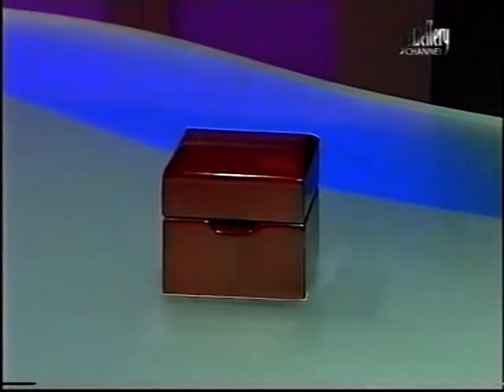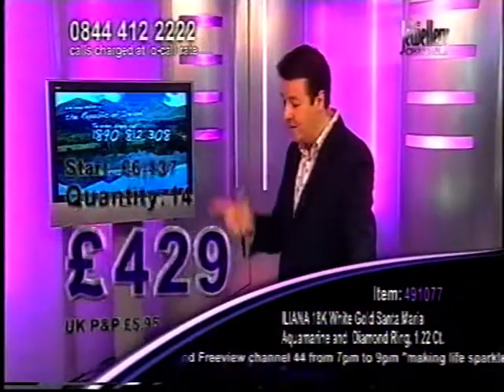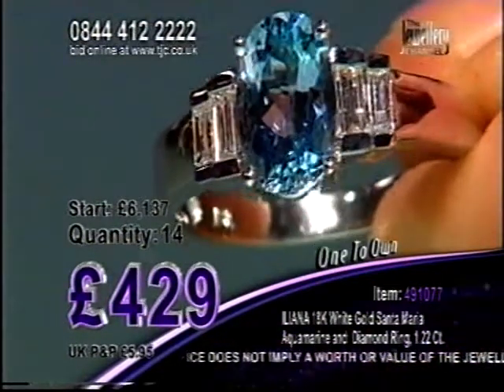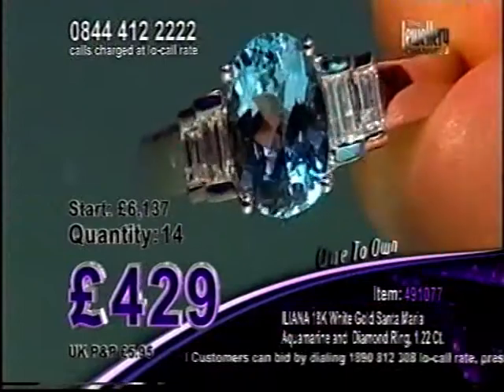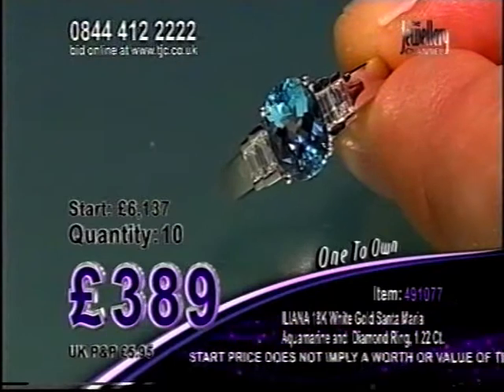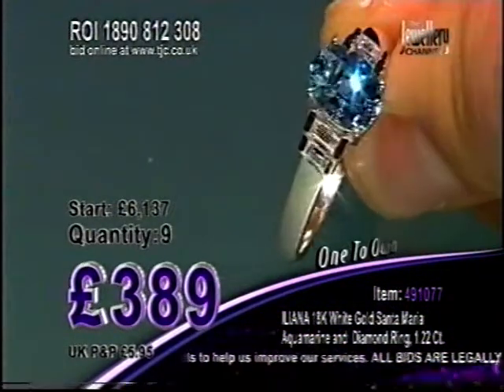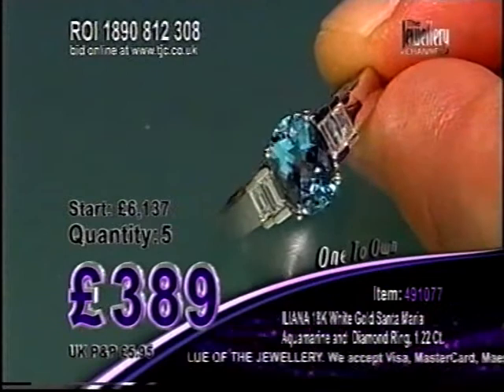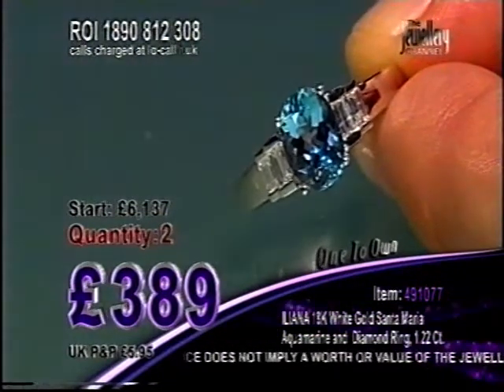TJC - One To Own - 21/4/08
ILIANA 18K W Gold Aquamarine and Diamond Ring TGW 1.22cts - with Ian Gardner